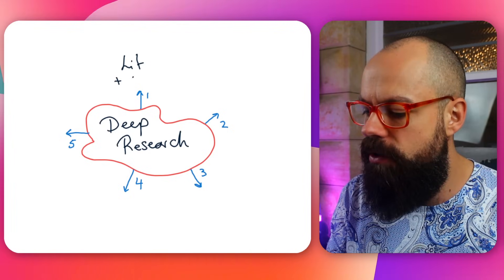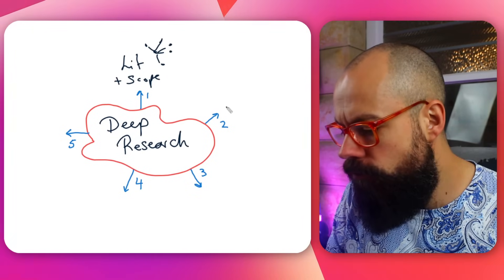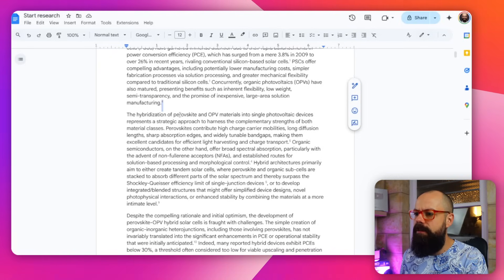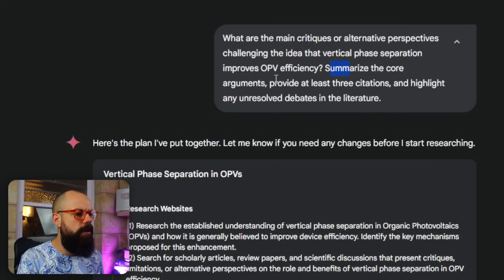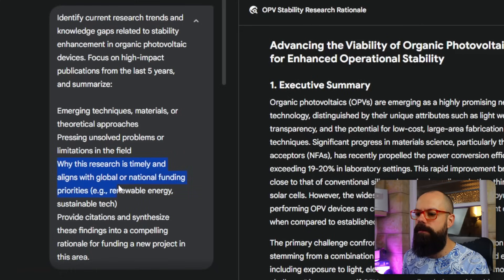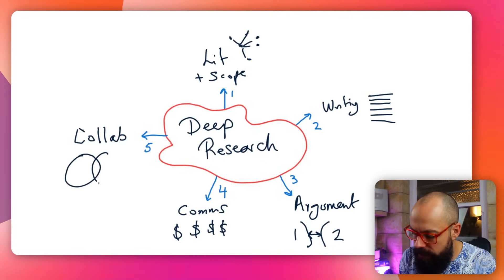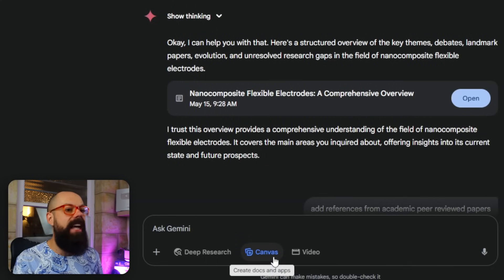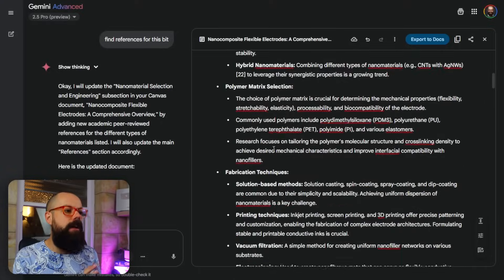5 Gemini Deep Research Tricks: The PhD Superpowers You’re Not Using Yet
In this video, I explore how Gemini Deep Research is quietly becoming one of my go-to tools for serious academic work.

If you're doing a PhD, working on a literature review, writing a grant, or trying to scope out a new research field, this is the kind of tool that can change how you work—saving time, reducing stress, and making you feel like you’re finally keeping up with the speed of science.

The platform I use is part of Google Gemini Deep Research, and it includes a few powerful components like Gemini Pro Deep Research, Gemini AI Studio Deep Research, and even integrations with tools like Gemini Deep Research Genspark. What stands out is how these tools allow you to offload some of the most time-consuming academic tasks—like gathering references, summarizing policy papers, or identifying key trends and gaps—while still giving you full control over how you refine and build on that output.

Rather than just generating text, the real value comes from how Gemini structures its outputs, cross-references real papers, and allows for iterative development of ideas. I talk about how you can use it for writing first drafts of literature reviews, identifying opposing arguments for your thesis, and even finding interdisciplinary overlaps that might lead to collaborations or new research angles. These tools won’t replace your thinking—but they’ll support and extend it in ways that make your academic work smoother and smarter.

What excites me most is that tools like Gemini Deep Research aren’t just for AI enthusiasts or early adopters anymore—they’re fast becoming essential for any researcher who wants to stay competitive. If you’re not using them, you’re probably spending more time than you need to on foundational tasks that could be accelerated. So in this video, I walk you through how I’ve started to weave these tools into my workflow, why they’ve earned my trust, and how you can get started without needing to be an AI expert.

▼ ▽ TIMESTAMPS
00:00 Intro
00:16 Use for Literature and Scoping
02:21 Use for Writing
05:05 Use for Critiquing
06:40 Use for Communication
08:43 Use for Collaboration
10:49 BONUS TIP!
13:02 Outro